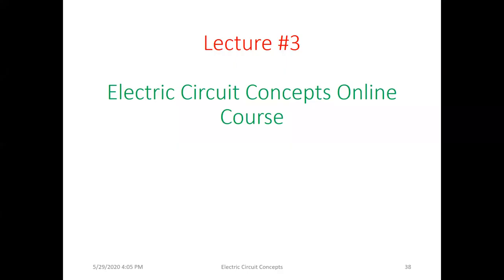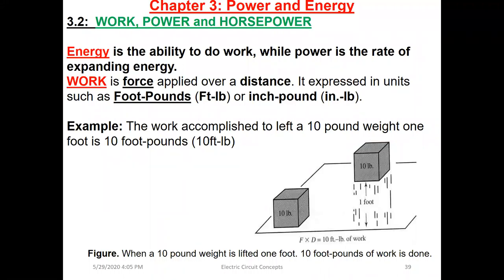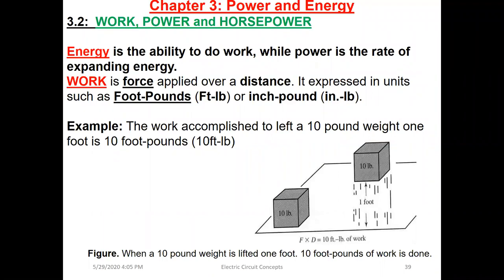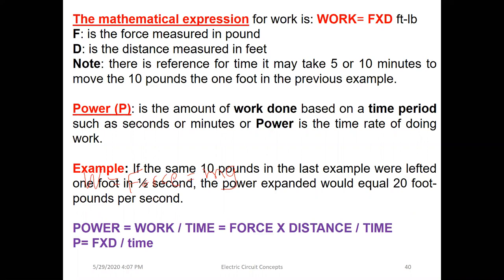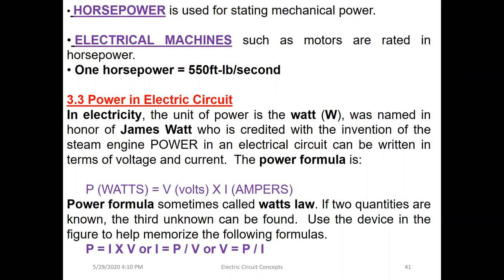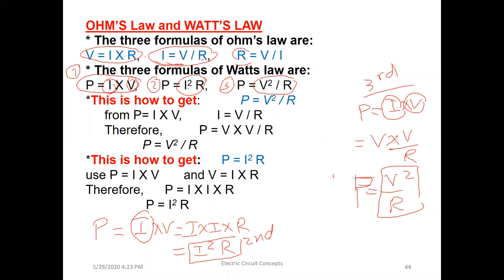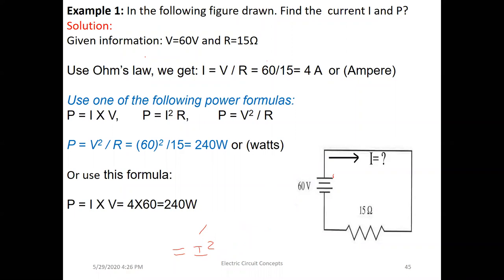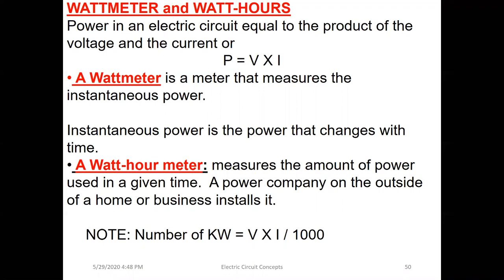EEN2130 Lecture #3 - 2020